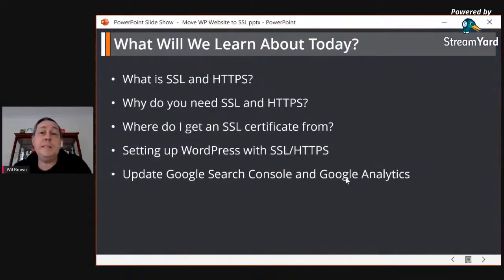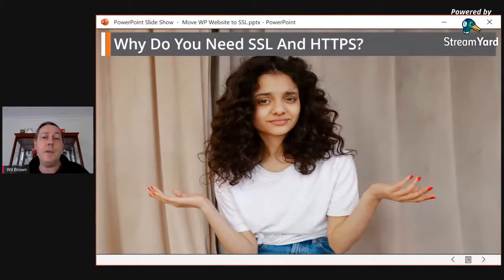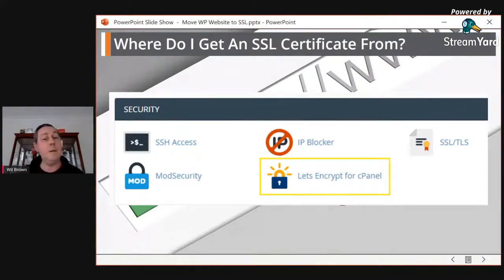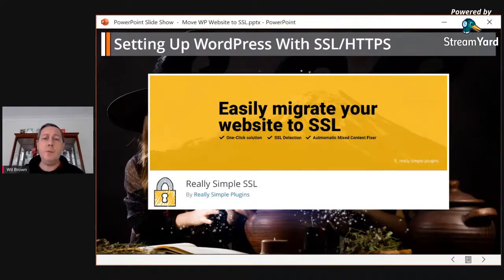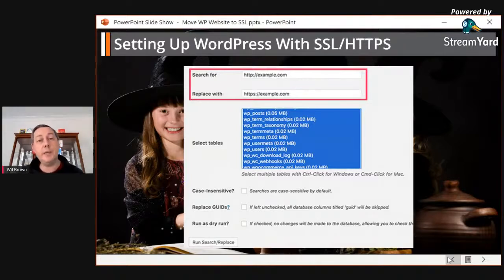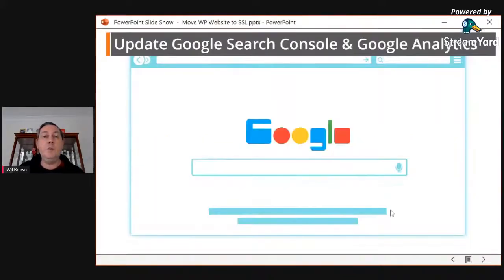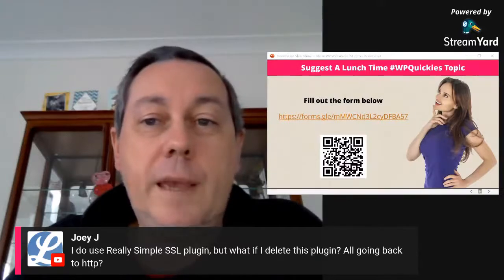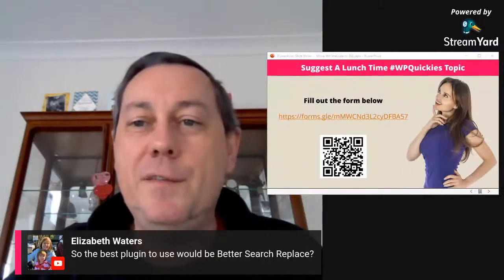Moving WordPress To HTTPS - WPQuickies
In this lunchtime WPQuickies, we'll l take a quick look at how to properly move WordPress over to HTTPS.

Your speaker will be Wil Brown from Zero Point Development.